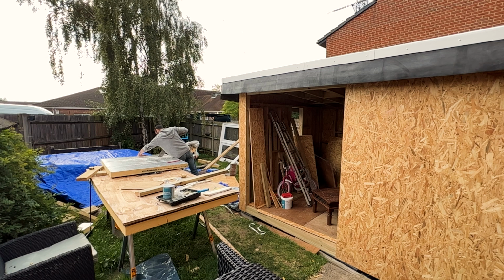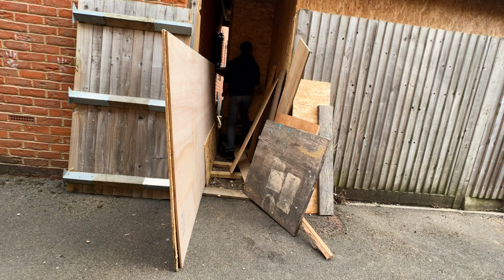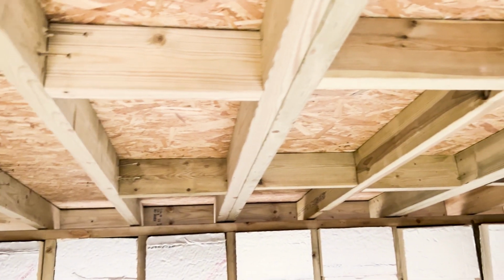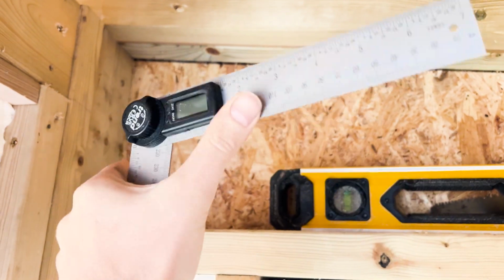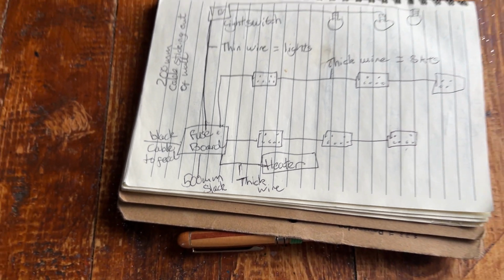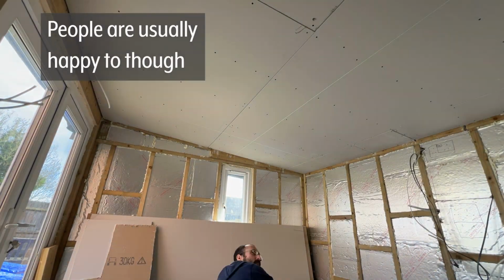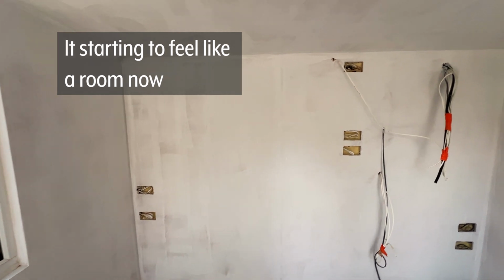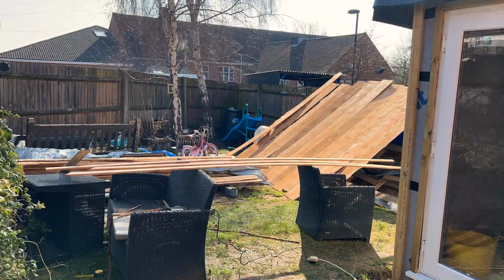Building my DREAM Office With SECRET Compartments: Part 2 - Shell to Watertight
I finally have the walls up and roof on. Now I need to make it all look nice.

Digital Angle Finder